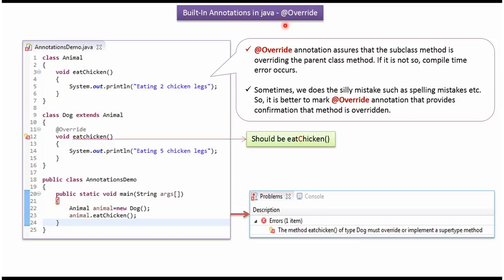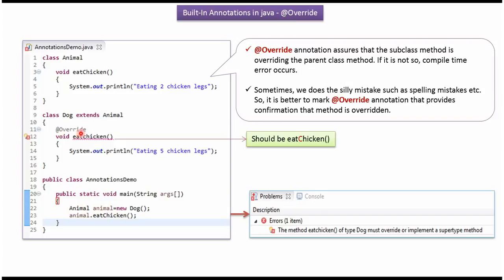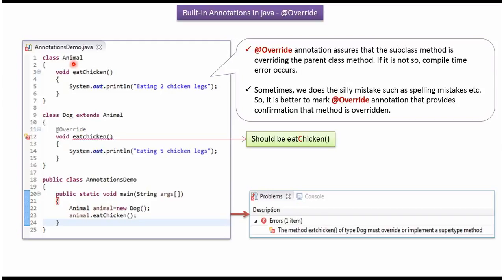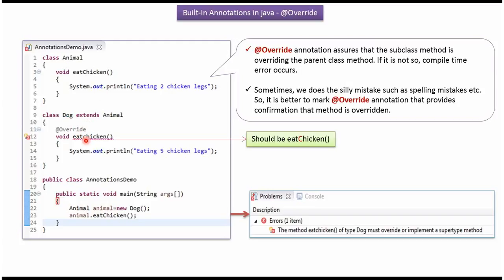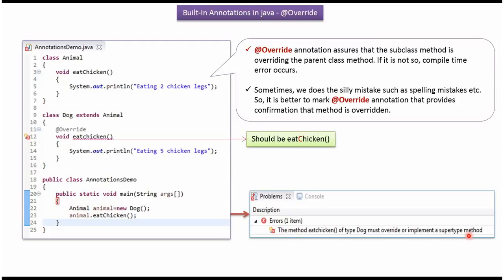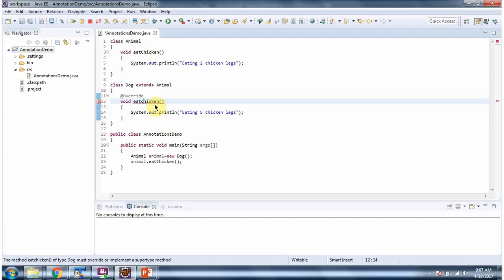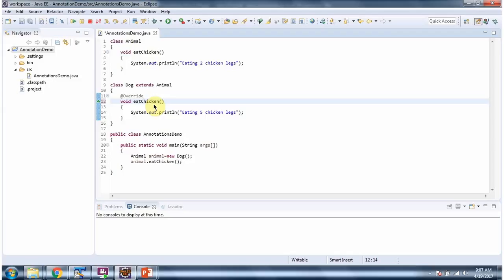Exploring Built-In Annotations in Java: @Override Annotation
Welcome to our Java Annotations tutorial series! In this video, we'll explore one of the most commonly used built-in annotations in Java - the @Override annotation.

Built-in annotations in Java provide metadata that can be used by the compiler or other tools to perform specific tasks. The @Override annotation, in particular, is used to indicate that a method in a subclass is intended to override a method in its superclass.

In this video, we'll cover:
1. An introduction to built-in annotations in Java and their significance.
2. Explanation of the @Override annotation and its purpose in Java programming.
3. Understanding when and how to use the @Override annotation to ensure method overriding.
4. Practical examples demonstrating the usage of the @Override annotation in real-world scenarios.
5. Best practices and considerations for using the @Override annotation effectively in your Java projects.

By the end of this video, you'll have a solid understanding of the @Override annotation and its role in Java programming.

What are Built-In Annotations in Java? - @override | Java annotations | Annotations in java